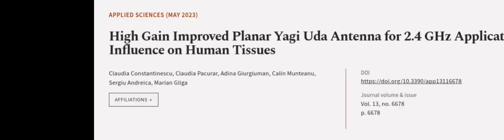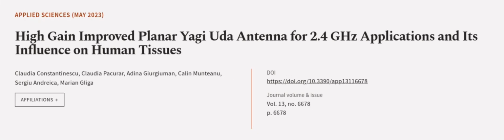High Gain Improved Planar Yagi Uda Antenna for 2.4 GHz Applications and Its Influence... | RTCL.TV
### Keywords ###

### Article Attribution ###
Title: High Gain Improved Planar Yagi Uda Antenna for 2.4 GHz Applications and Its Influence on Human Tissues
Authors: Claudia Constantinescu, Claudia Pacurar, Adina Giurgiuman, Calin Munteanu, Sergiu Andreica ,and Marian Gliga

### Video Timestamps ###
0:00:00 - Summary
0:01:15 - Title
0:01:21 - Outro
0:01:26 - End